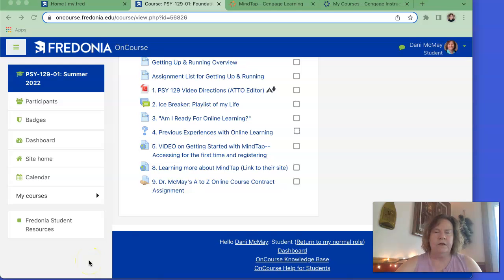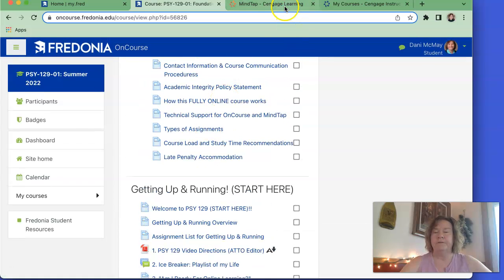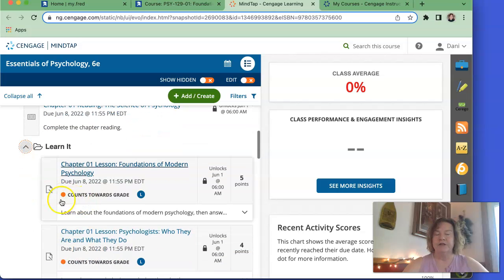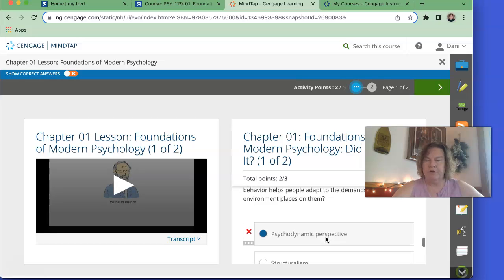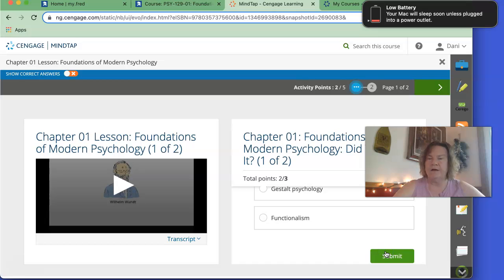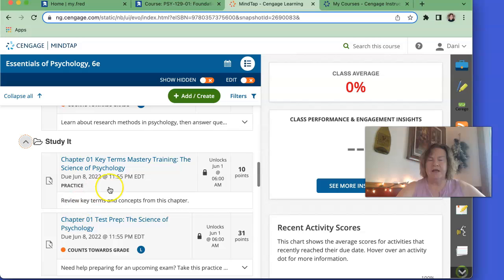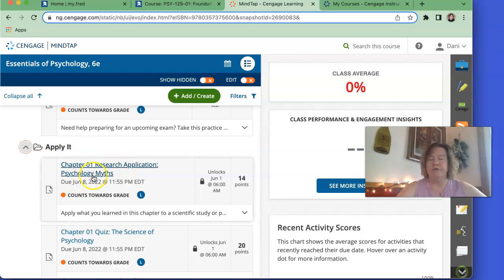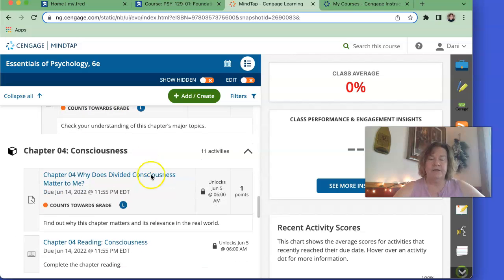Types of Assignments Foundations of Psych Summer 2022